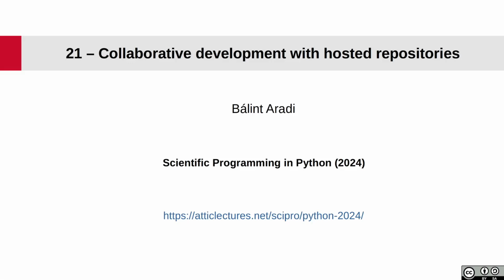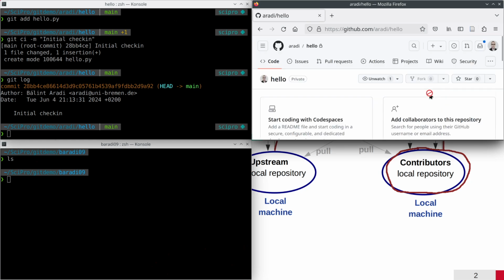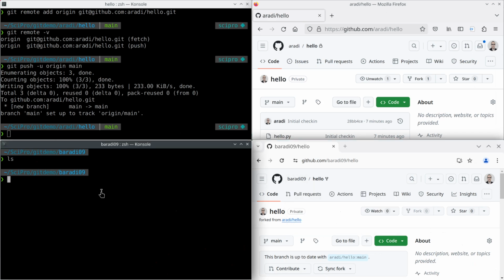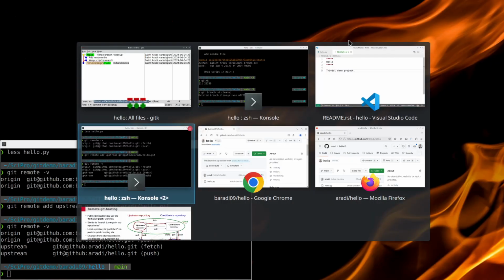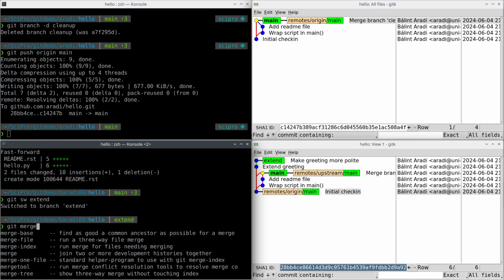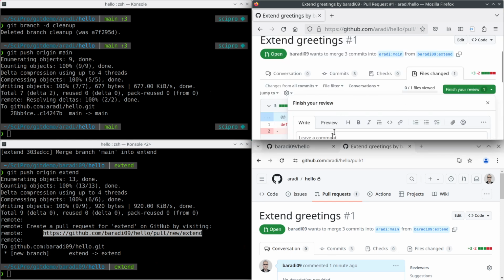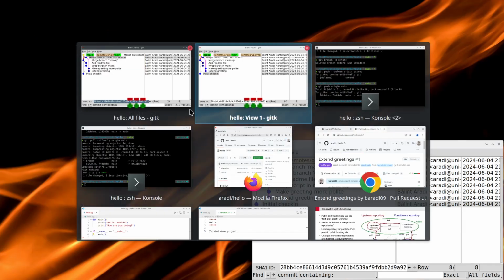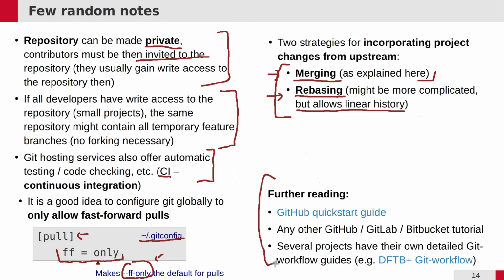SciPro Python 2024: 21 - Hosted Git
Step-by-step demonstration of collaborative programming using Git and remotely hosted repositories